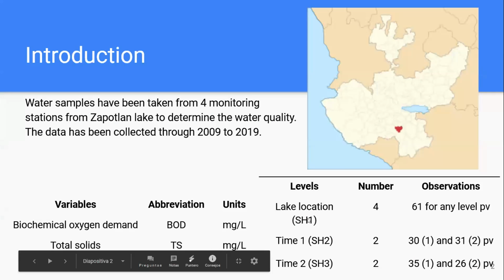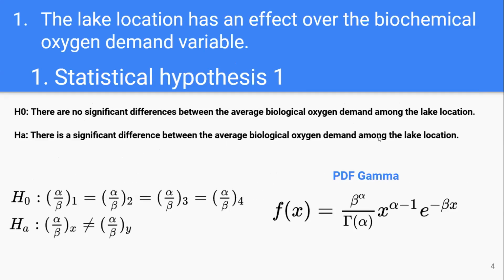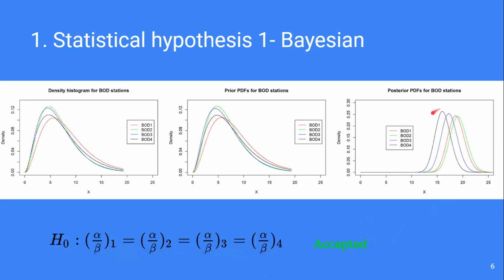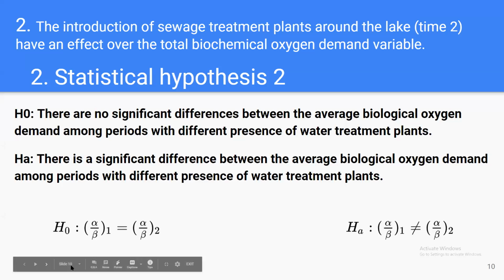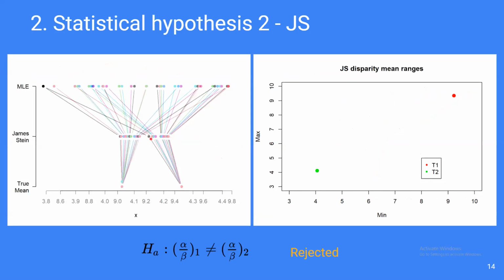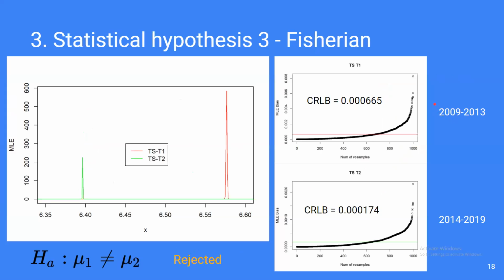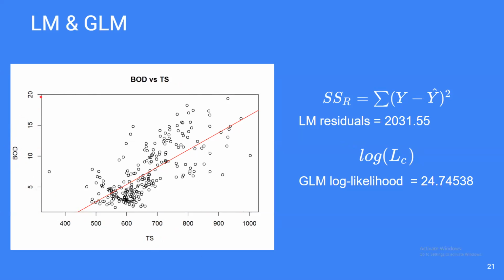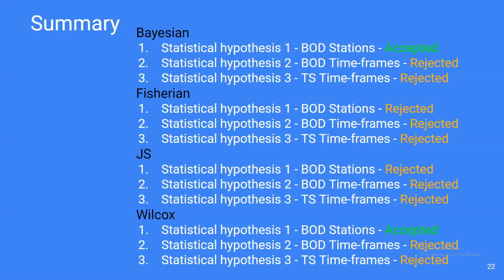#8 Data Science - Report - Hypotheses Testing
1. We take an overlook into the different methods,
Bayesian, Fisherian, JS, Wilcox
To make an inference for the testing of the hypotheses.

2. We look into LM & GLM to see the strong relationship between the variables and how they describe water contamination.